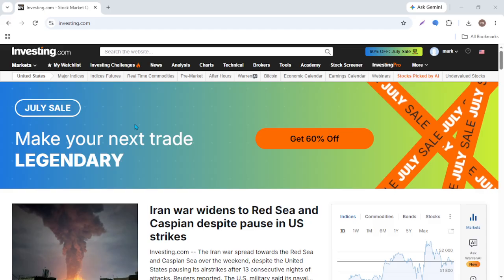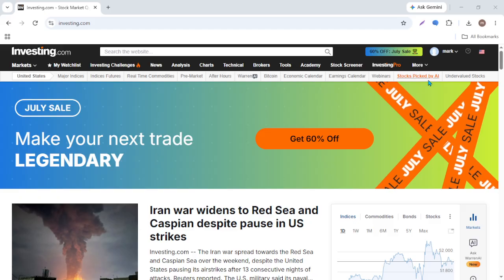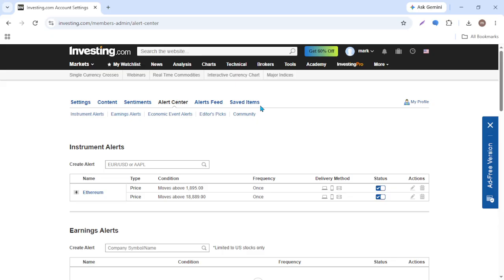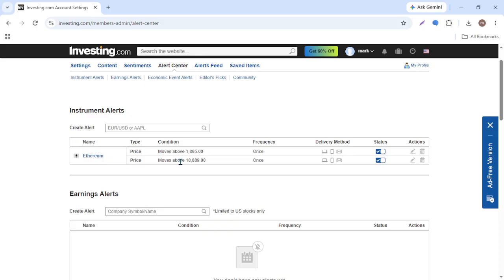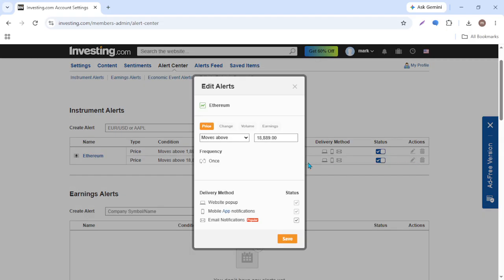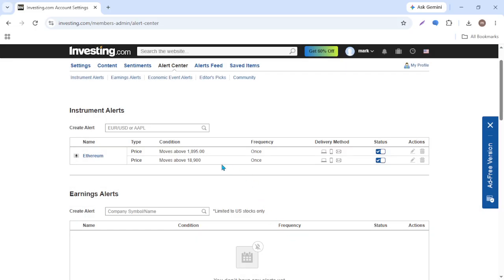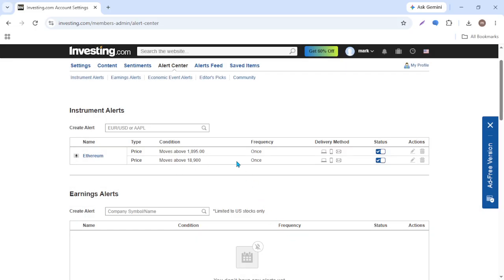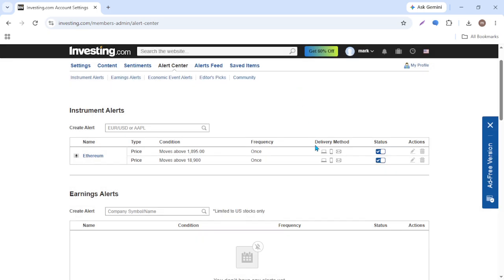How To Edit A Price Alert On Investing.com (2026)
Learn how to edit a price alert on Investing.com so your notifications stay aligned with changing market conditions and trading strategies. This tutorial shows you how to update target prices, modify alert conditions, and manage notification preferences without creating a new alert. By the end of this guide, you'll know how to efficiently maintain your price alerts for stocks, cryptocurrencies, forex, commodities, and indices.

Video Chapters:
00:00 - How to Edit a Price Alert on Investing.com
00:06 - How to Update Price Alerts When Market Conditions Change
00:10 - Change Price Targets Without Creating a New Price Alert
00:16 - Investing.com Price Alert Editing Tutorial for Beginners
00:23 - How to Open the Investing.com Alert Center
00:32 - How to Manage All Active Price Alerts in One Place
00:39 - Where to Find Your Investing.com Price Alerts
00:46 - How to Select the Price Alert You Want to Edit
00:54 - Where to Find the Edit Price Alert Icon on Investing.com
00:59 - How to Change the Target Price for a Price Alert
01:06 - How to Edit Above, Below and Percentage Alert Conditions
01:15 - How to Change Price Alert Notification Settings
01:21 - How to Save Updated Price Alerts on Investing.com
01:29 - How to Keep Your Trading Alerts Updated as Markets Change
01:38 - Why You Should Regularly Review Your Investing.com Price Alerts
01:48 - Investing.com Edit Price Alert Tutorial Complete